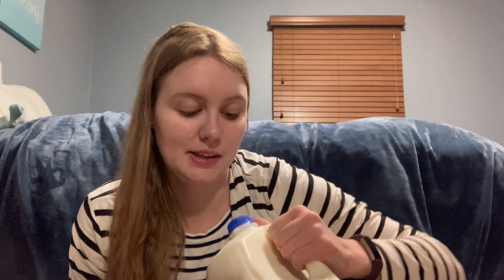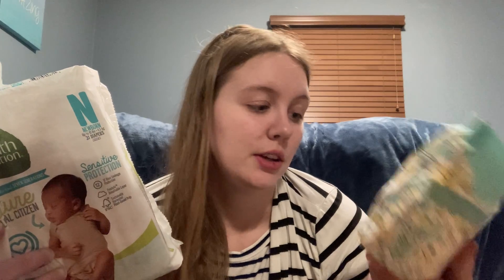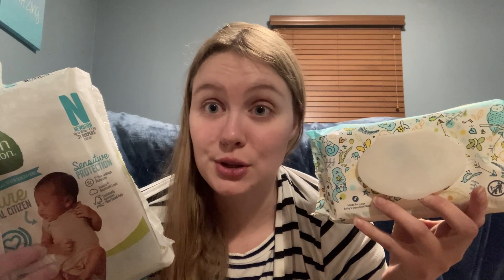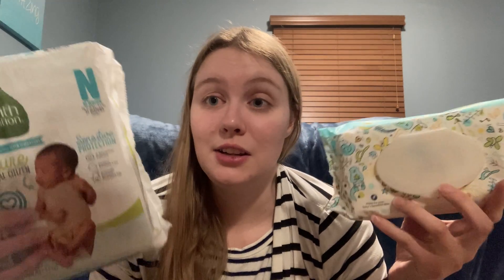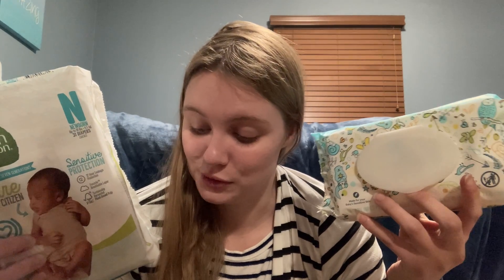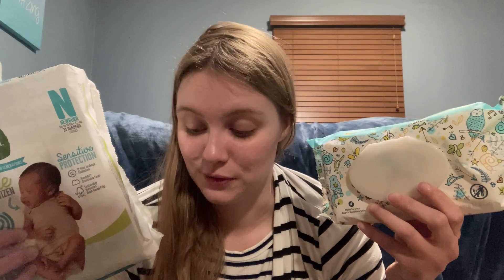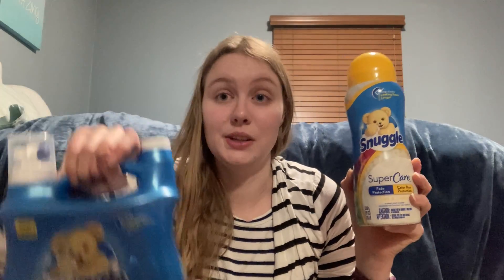Midweek Ibotta Bonus 11/26/2021